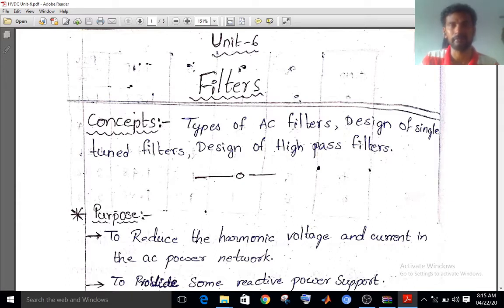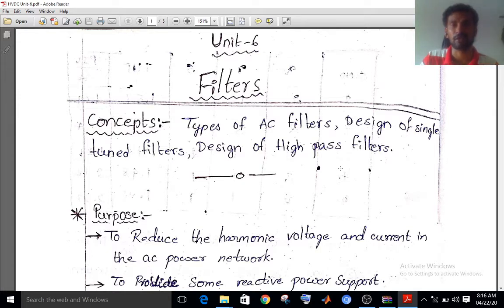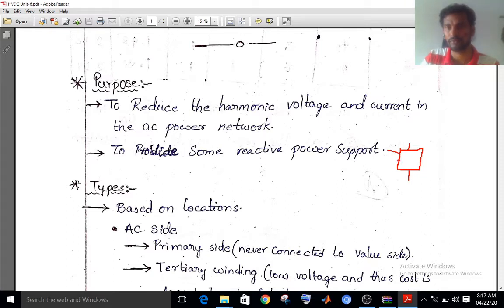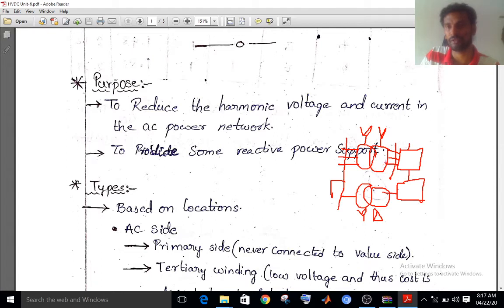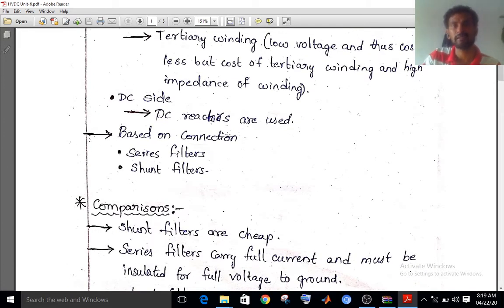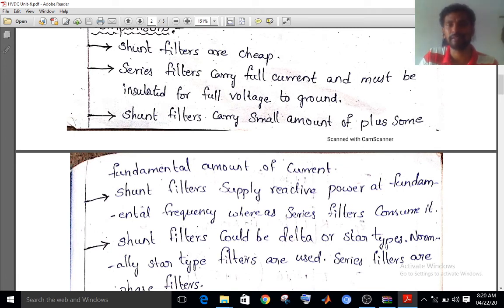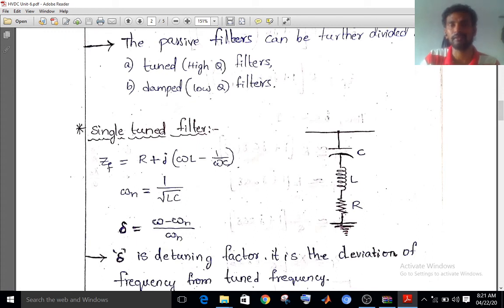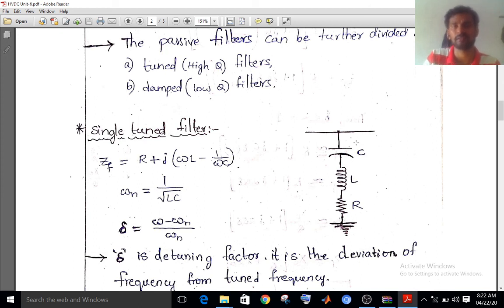hvdc 6 1